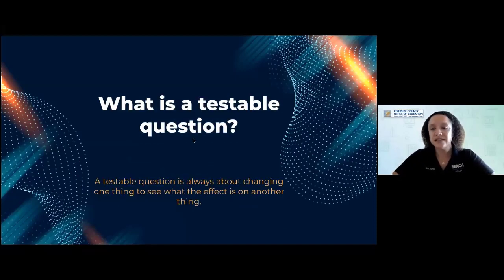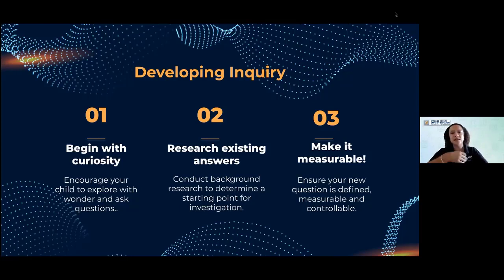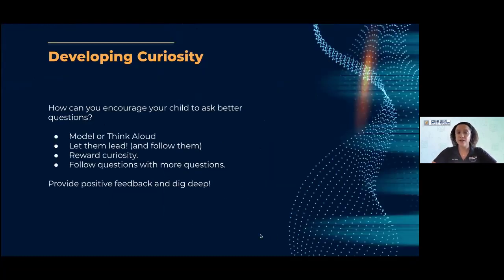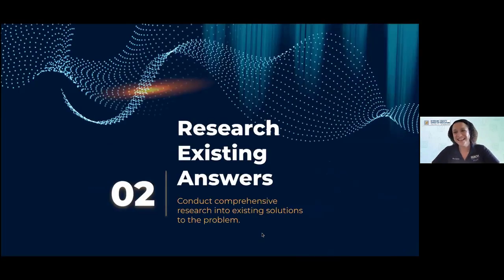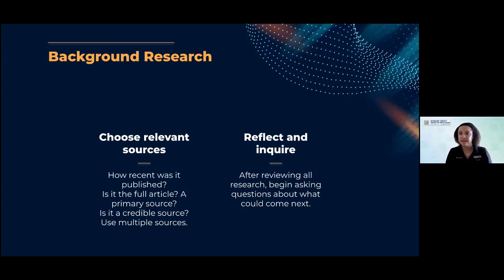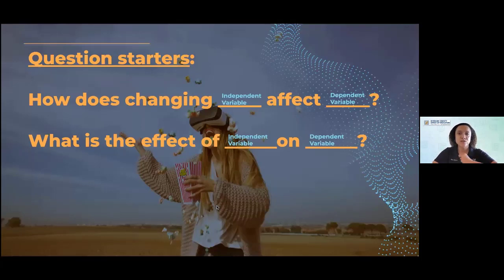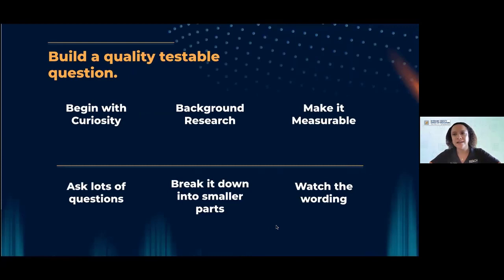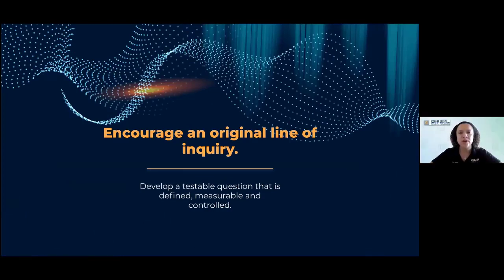Toss the Cookie Cutters!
Anne Dunmire, Administrative Leadership Specialist with REACH Leadership STEAM Academy, discusses her presentation, Toss the Cookie Cutters", at the Riverside County Office of Education's Science and Engineering Fair Expo.